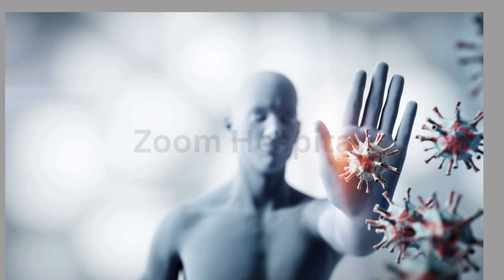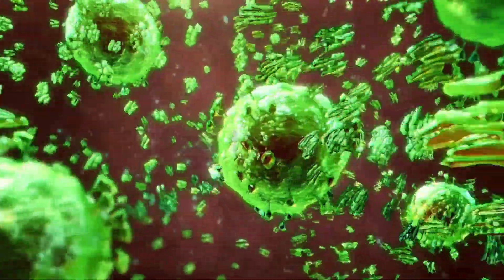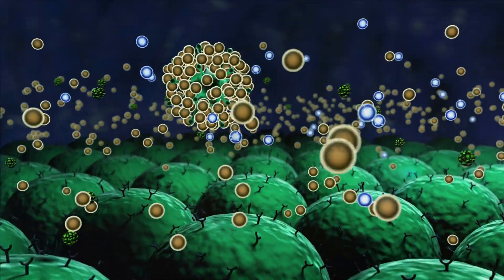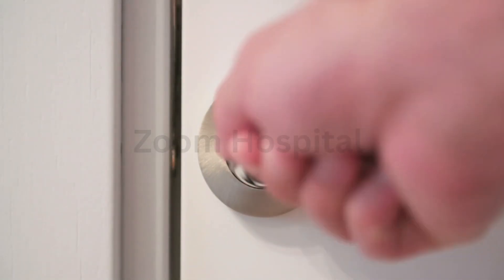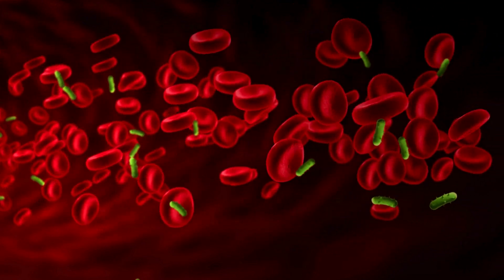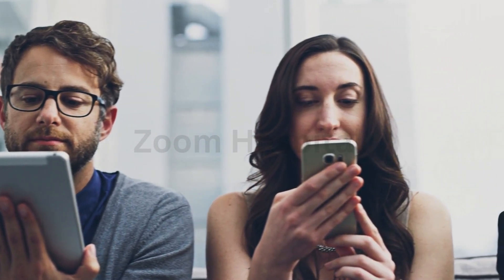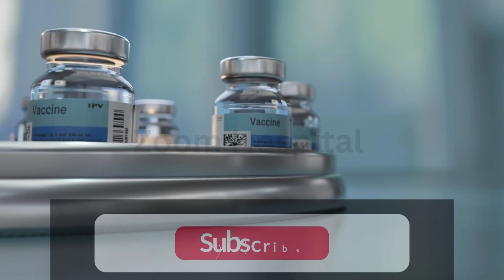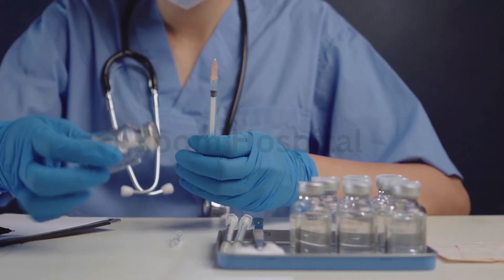Therapeutic Hepatitis B Vaccines VS Preventive hepatitis B vaccine: What You Need to Know!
Are you curious about the difference between preventive and therapeutic vaccines for hepatitis B? In this video, we break down how each type of vaccine works, who needs them, and the latest developments in therapeutic vaccine research. Whether you're looking to protect yourself from hepatitis B or find hope if you're already infected, this video has you covered.